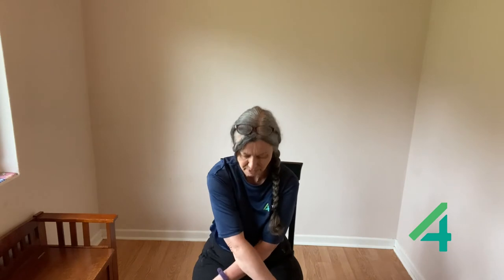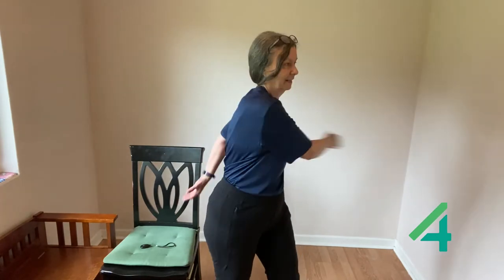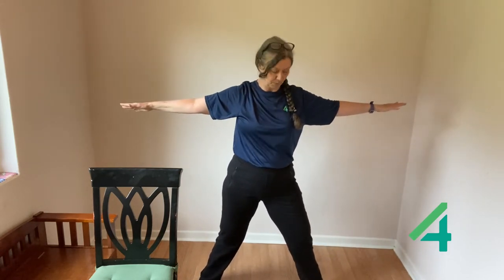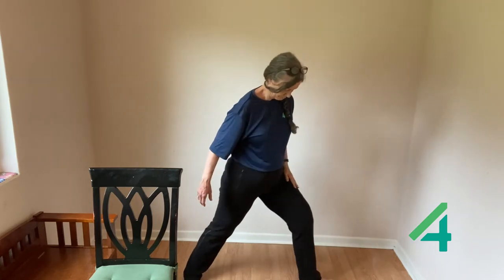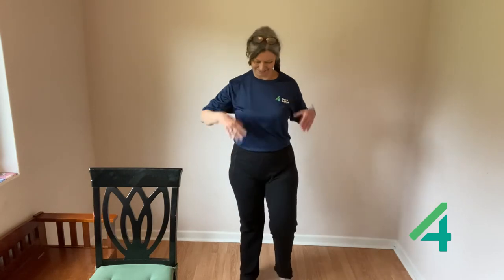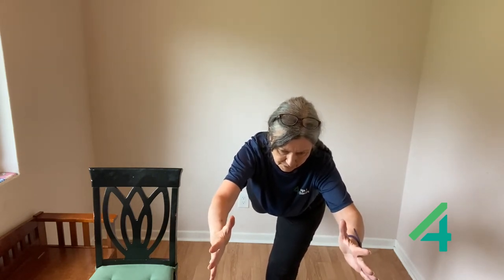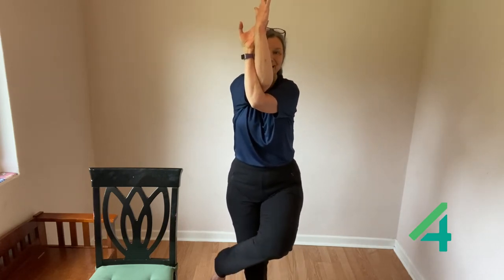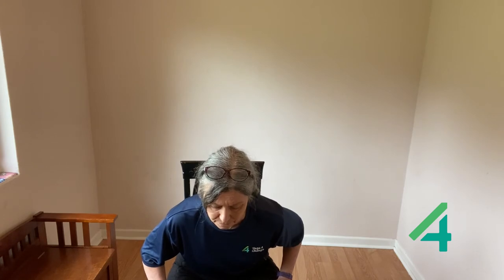Chair, Floor, Chair with Yoga 4 Change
Join Yoga 4 Change teachers for a yoga class designed for youth of all levels, knowing you can do less or add more depending on how you feel in the moment. Yoga 4 Change is a nonprofit that offers trauma-informed, evidence-based yoga programming to youth in Florida.  To learn more about the organization, check out their